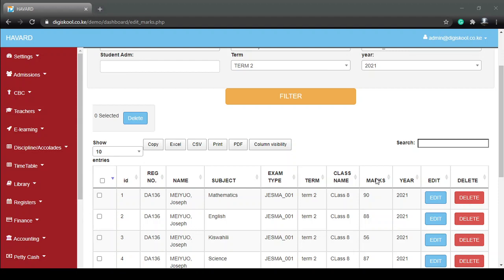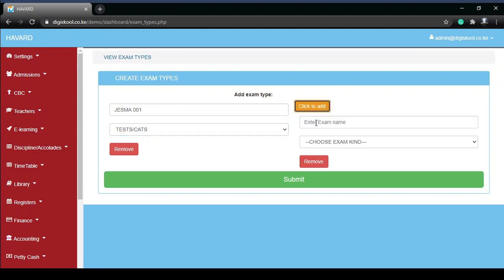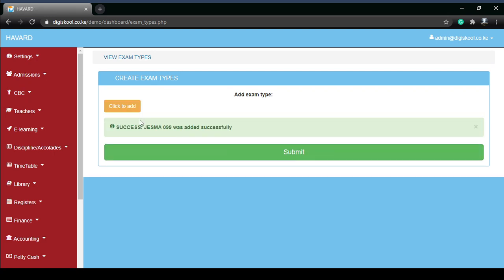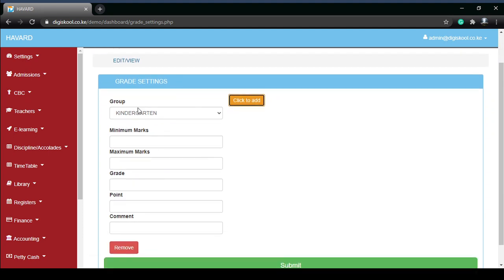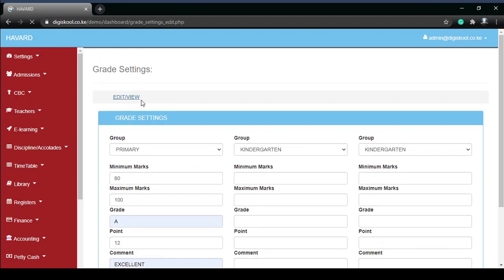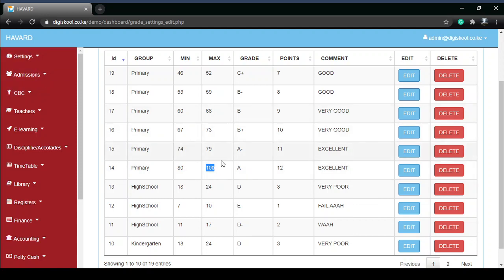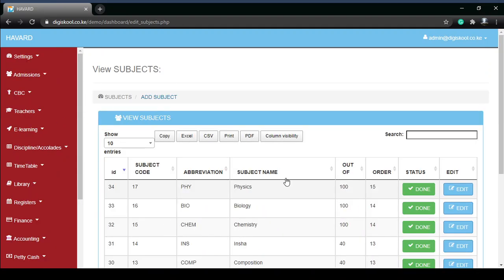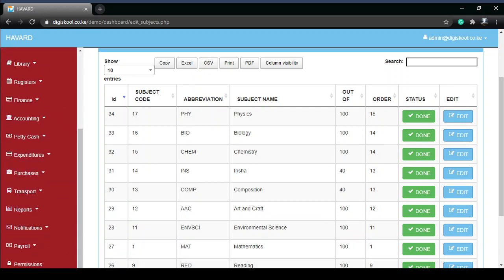Exam Settings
Useful before generating reports

00:00 Adding Exam Types.
01:35 Grade Settings
03:35 Subjects.